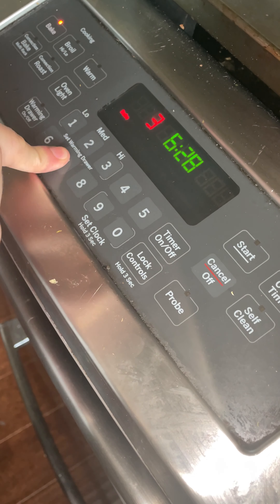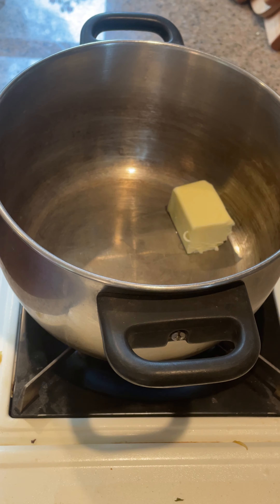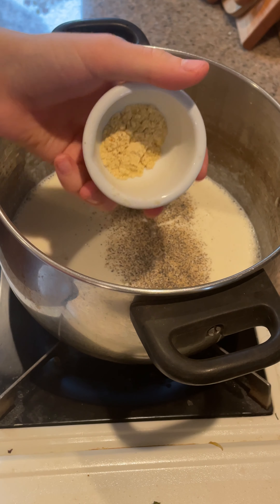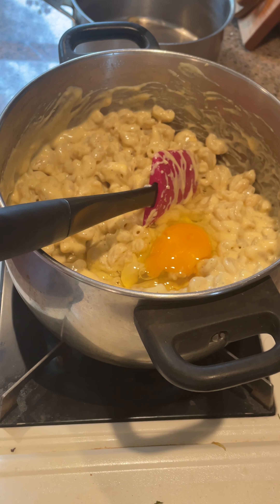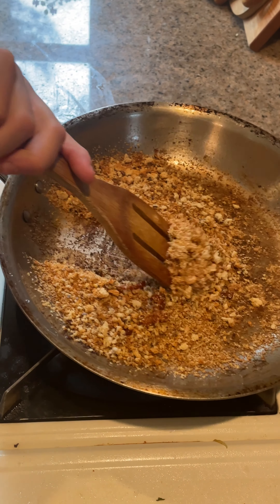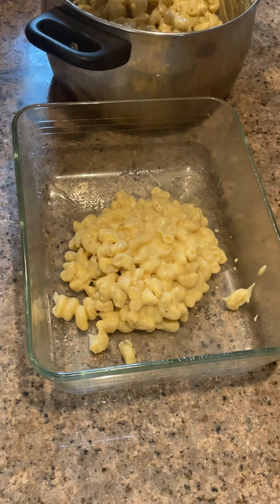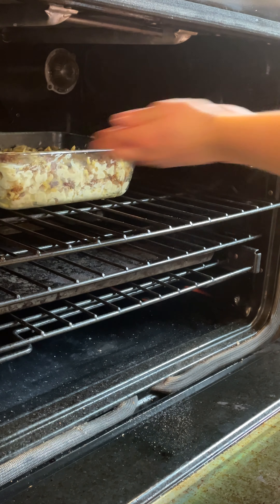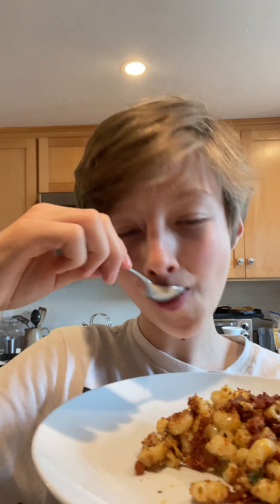Baked Mac & Cheese with Bacon Breadcrumb Topping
This can be made gluten free, by using gluten free flour for the sauce and gluten free pasta.  That's actually what I used in my video!